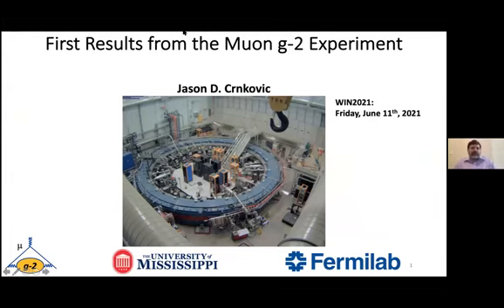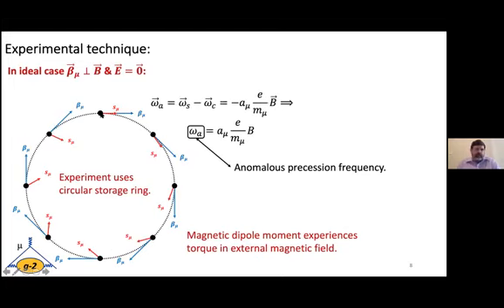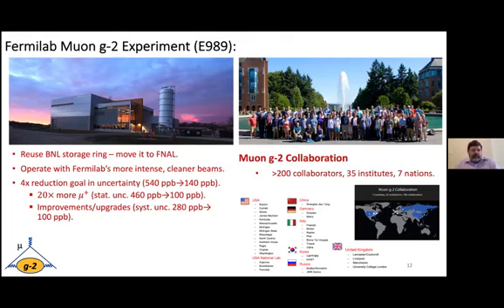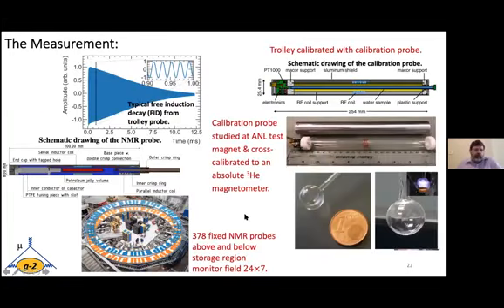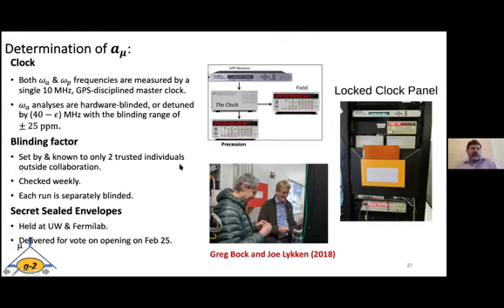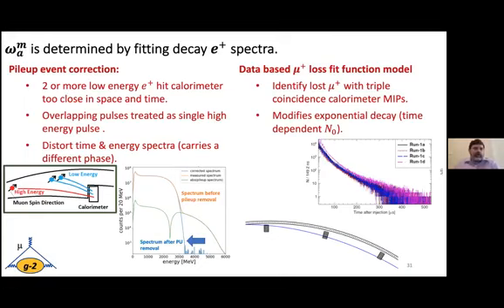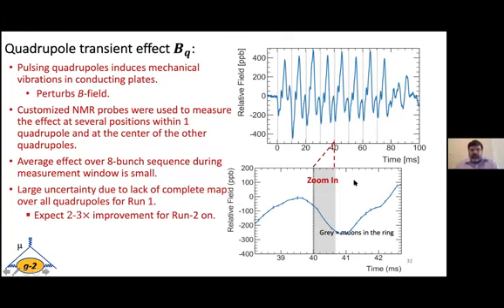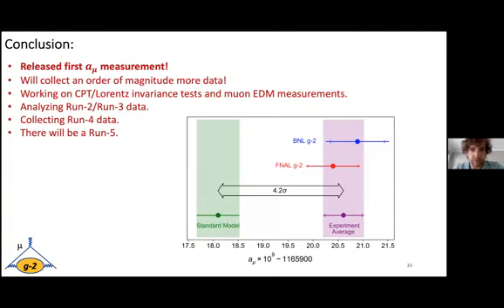Jason Crnkovic | First results from the Muon g-2 experiment | WIN2021 plenary talk